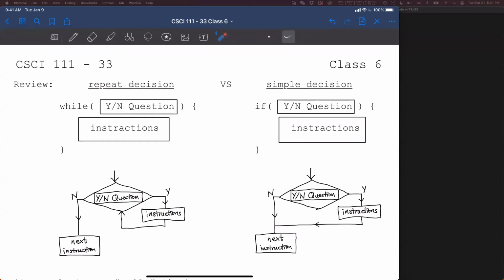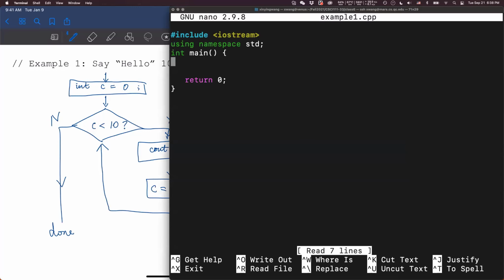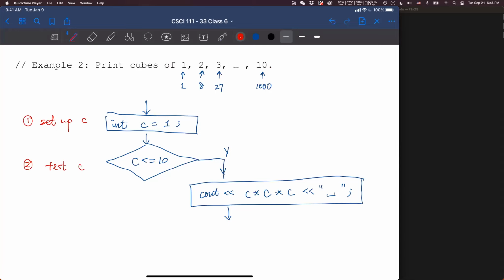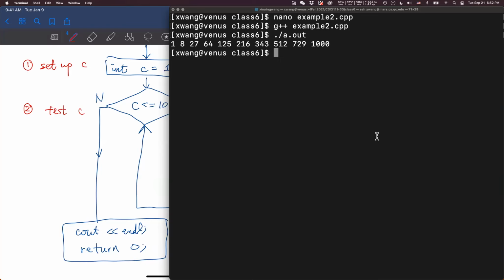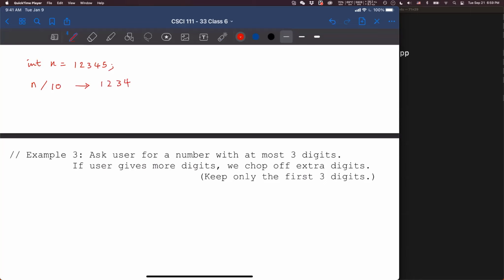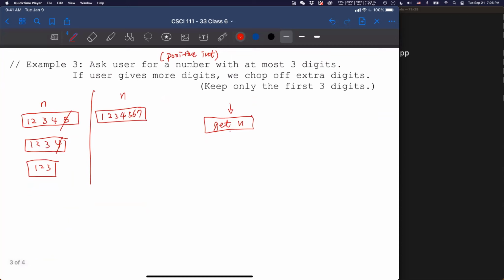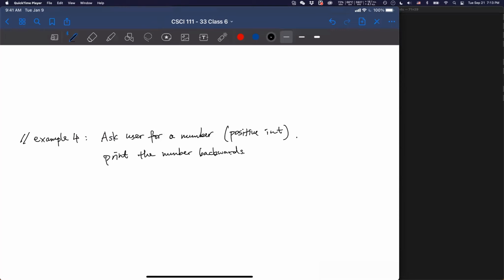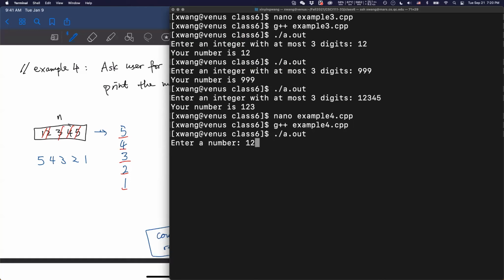CSCI 111 - 33 | Lecture 6 | Fall 2021